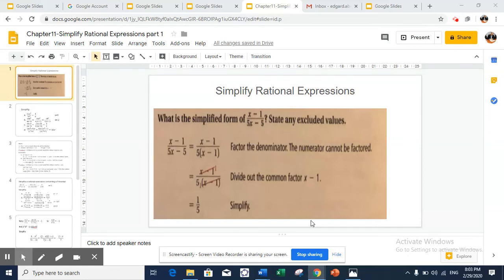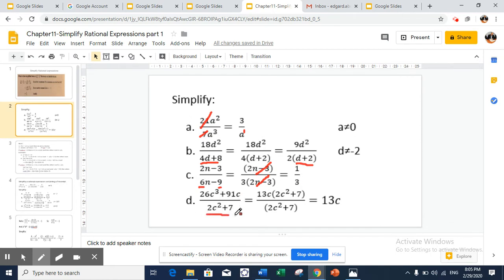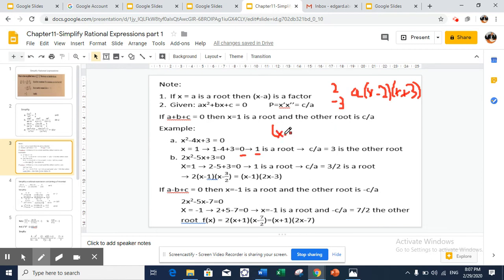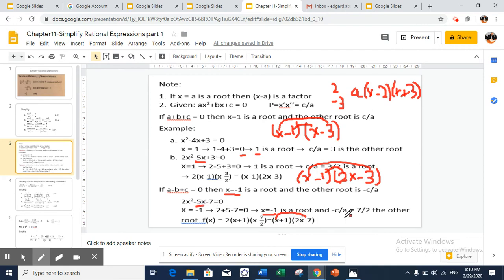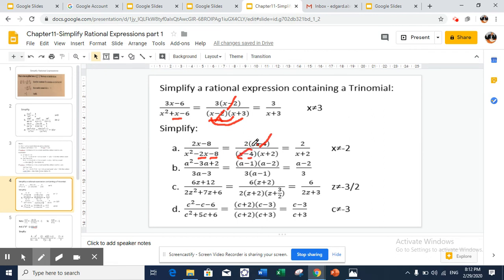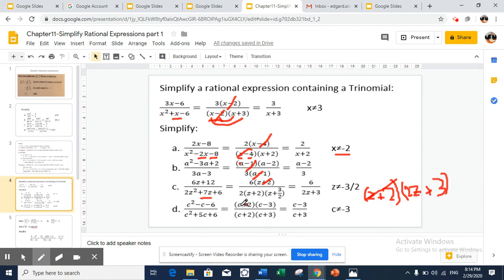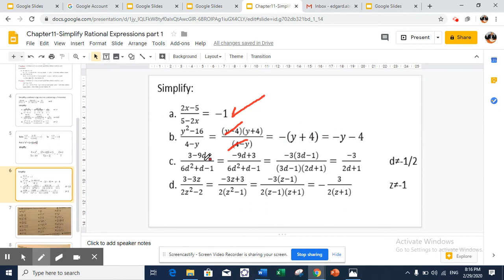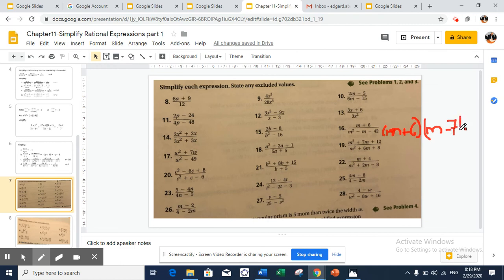Simplify rational expressions